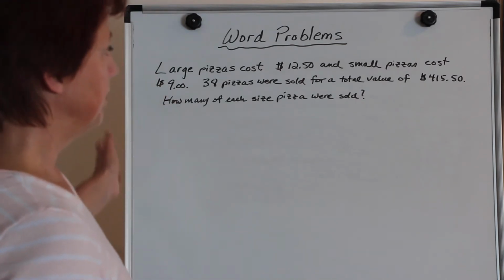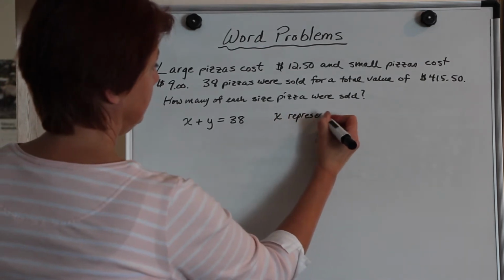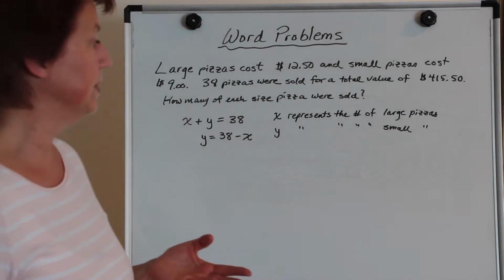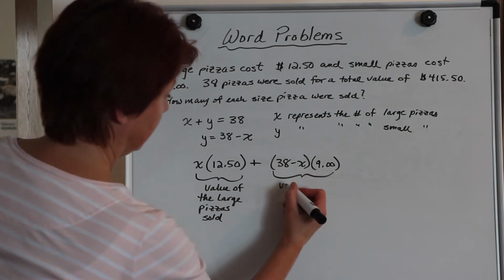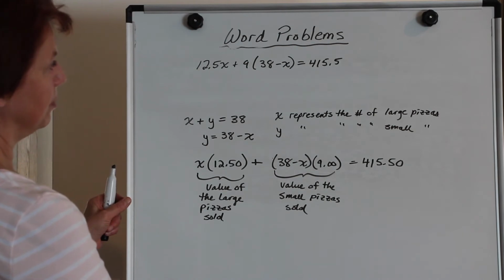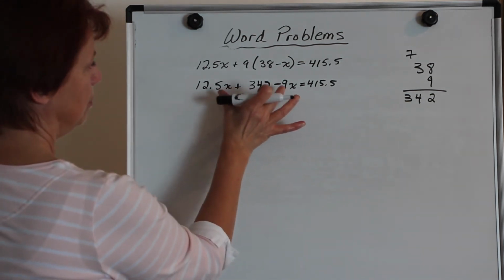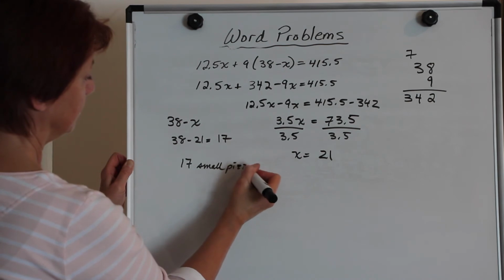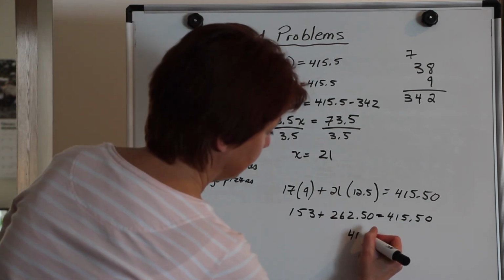Pizza word problem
Everybody loves pizza! Large pizzas cost $12.50 each and small pizzas cost $9.00. 38 pizzas were sold for a total value of $415.50. How many of each size pizza were sold? Beginning word problem.